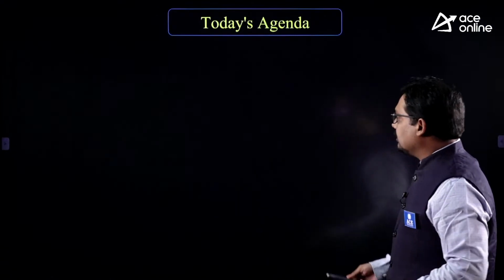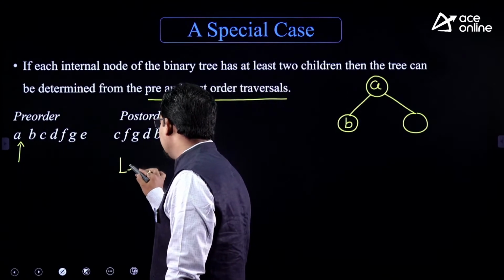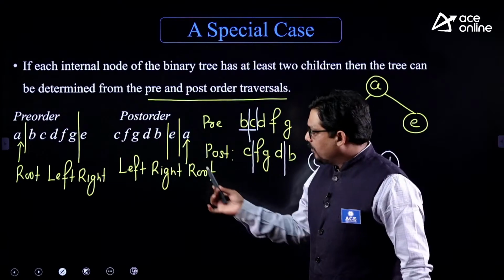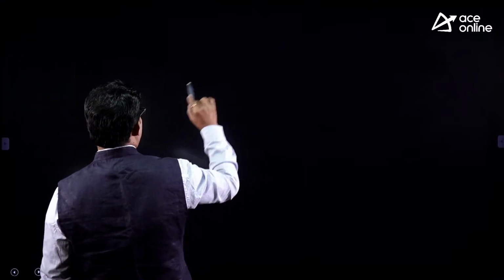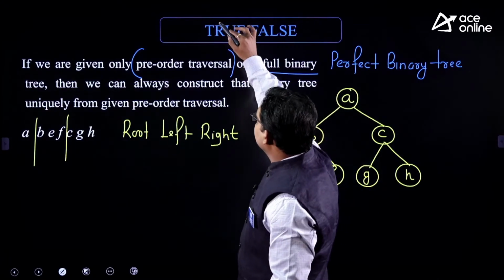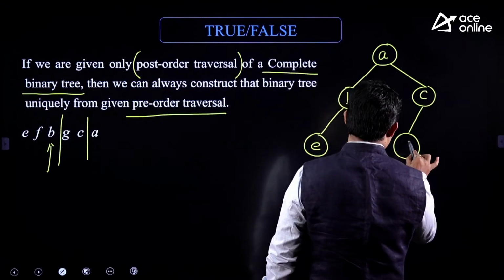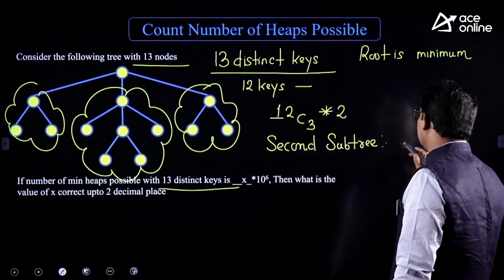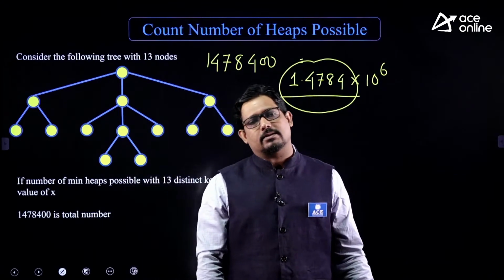Data structures - Important Concepts for GATE 2023 by Abhishek Sharma Sir | CSE | ACE Online Live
In this Live Session , Mr. Abhishek Sharma Sir will discuss the Important Concepts of Data structures which be helpful for all the aspirants who are preparing for GATE 2023 / 24. Learn more about GATE  Topics of Data structures on this session.